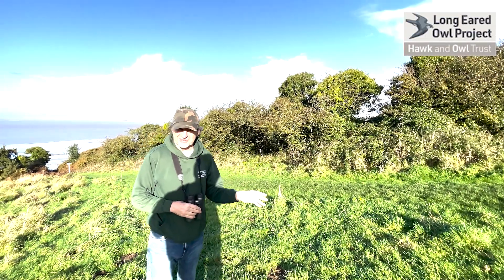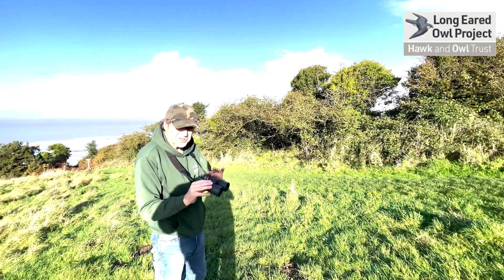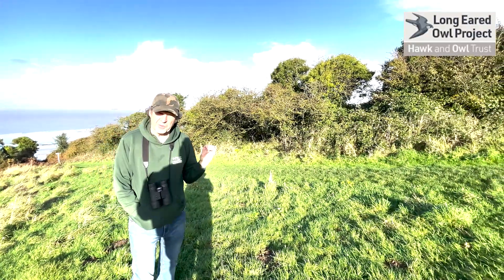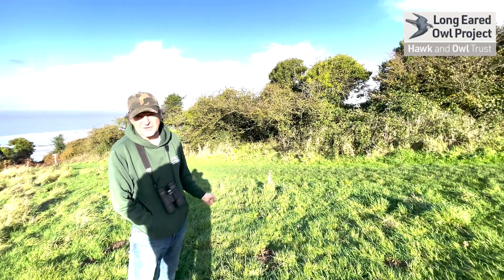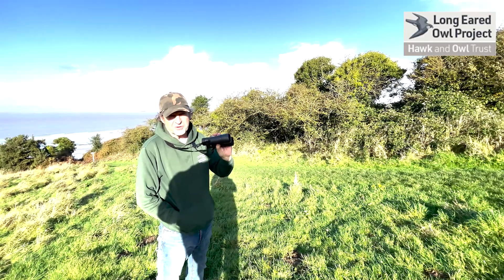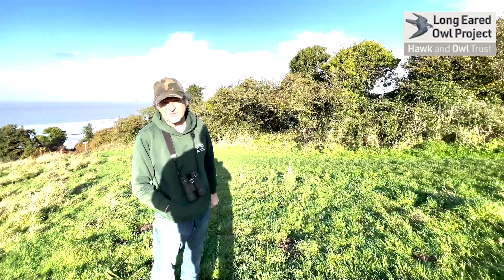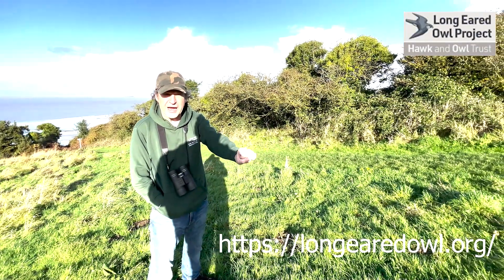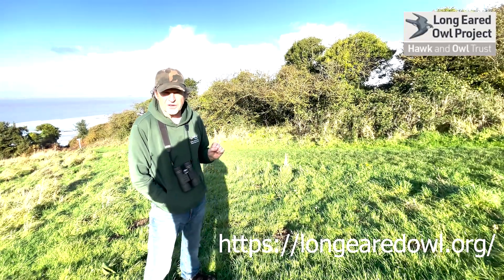Long-Eared Owl Survey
Surveying and sightings of Long-Eared Owls